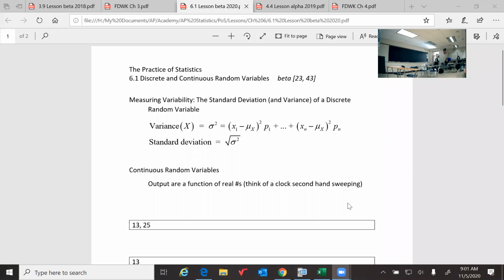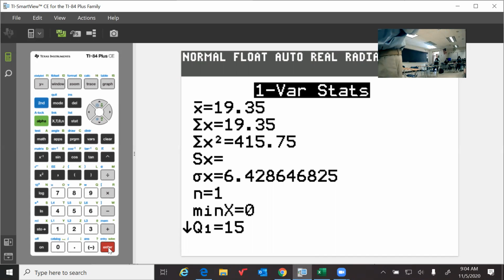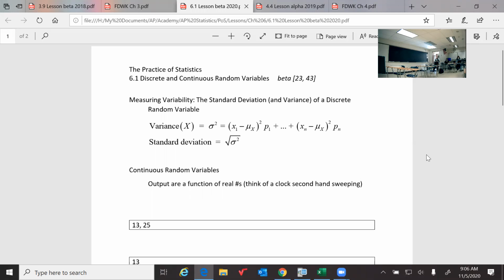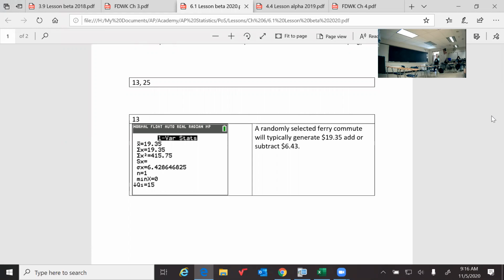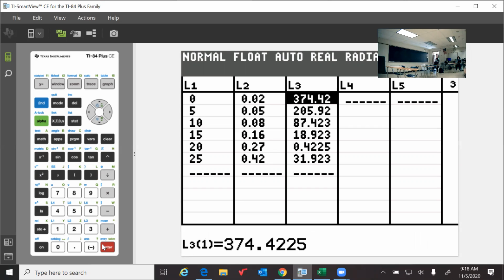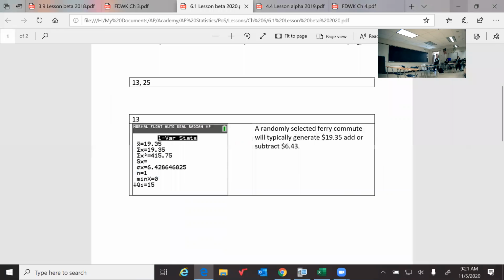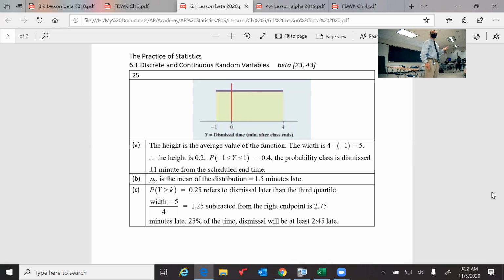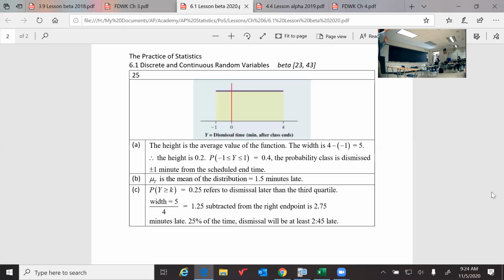PoS 6.1 beta